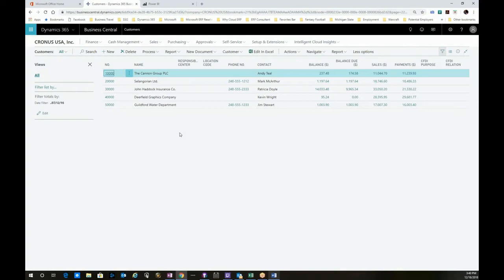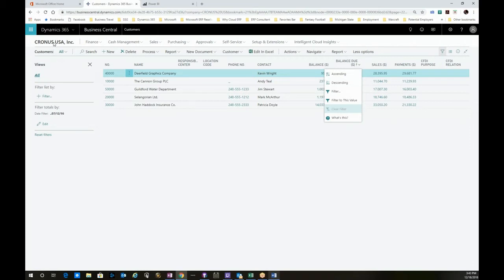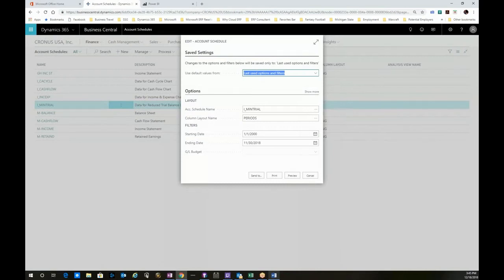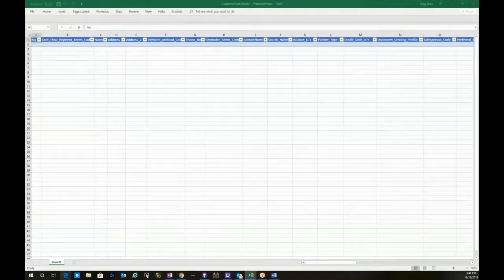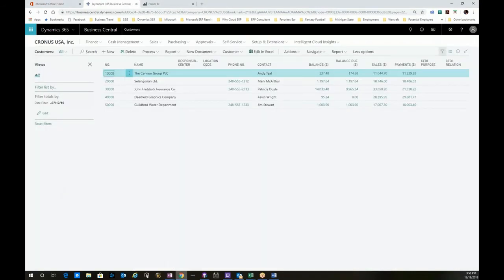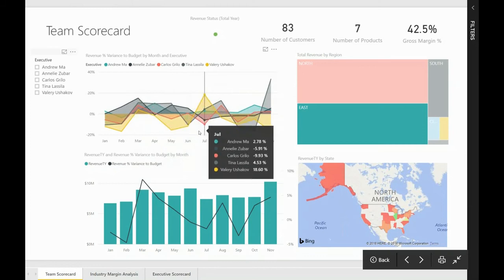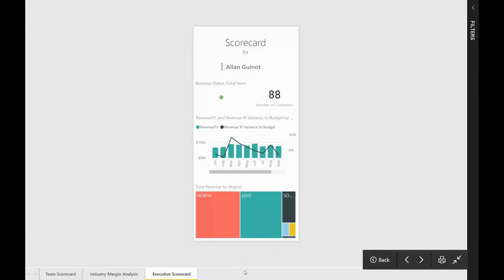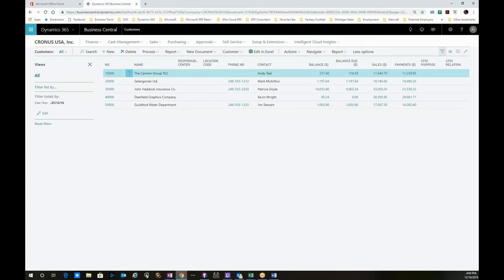Dynamics 365 Business Central Reporting Full Overview | Strategic Systems Group, Inc. (SSG)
STRATEGIC SYSTEMS GROUP (SSG) – Transformation to the Intelligent Enterprise

Watch as SSG’s Managing Consultant, Greg Horn, offers a full overview demo of Reporting in Microsoft Dynamics 365 Business Central. Learn about the various reporting capabilities, how to filter list types, export to Excel and leverage PowerBI.

ABOUT
Strategic Systems Group, Inc. (SSG) is Leading Technology and Business Systems Integration: Cloud, CRM, ERP, AI, IoT, RPA – the things you need to create your company’s future with new competitive advantage. Let us help you raise your score on the Vital Readiness Assessment for Intelligent Enterprise.